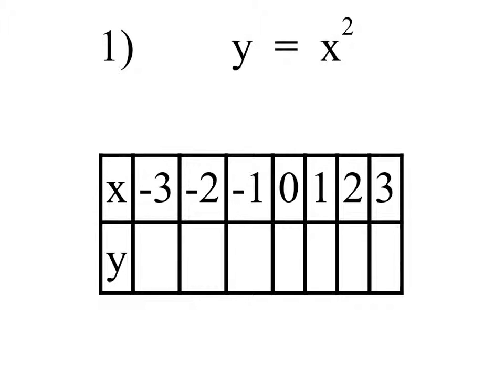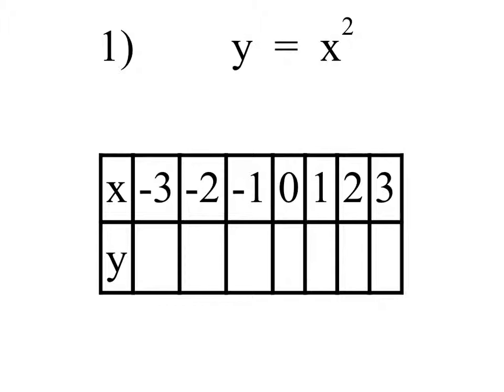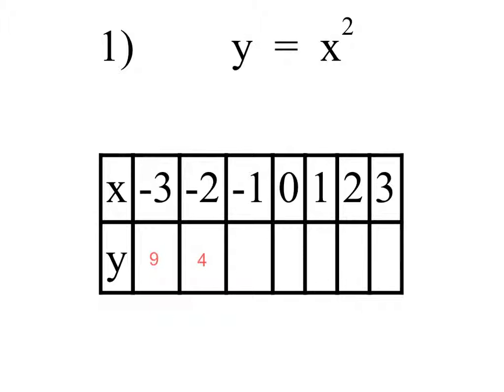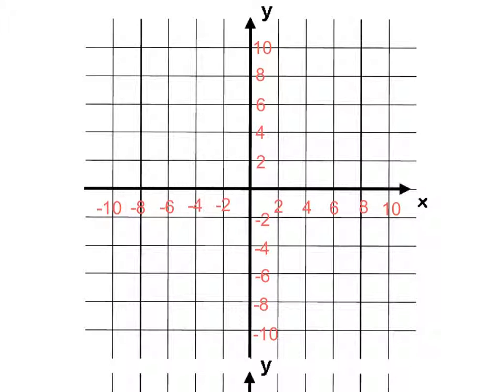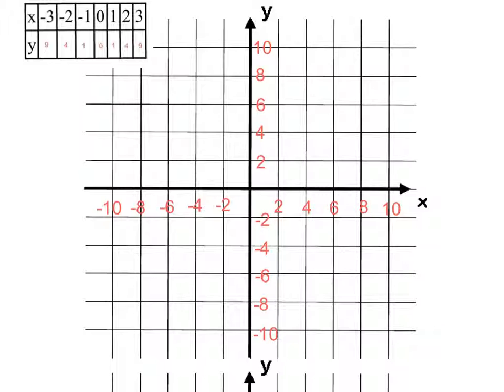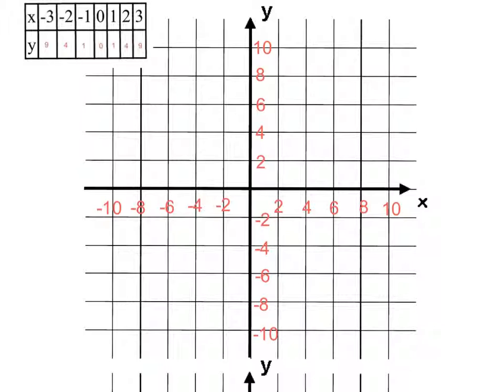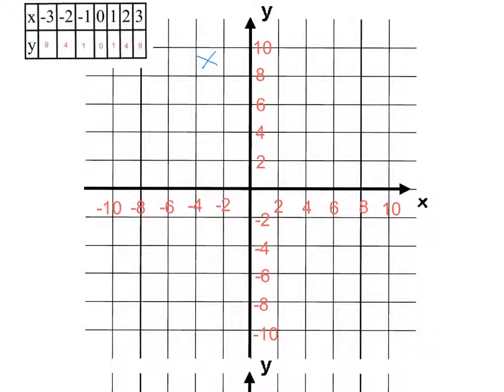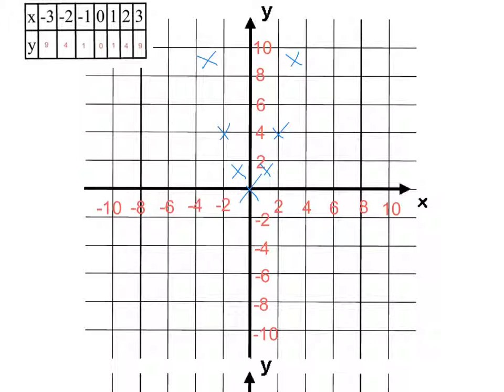1st Demo of Plotting Quadratics